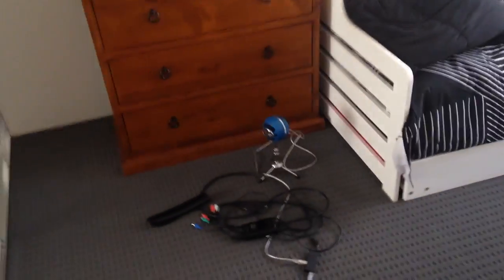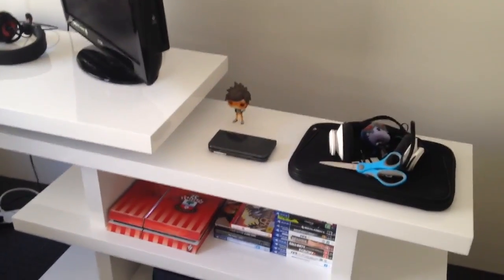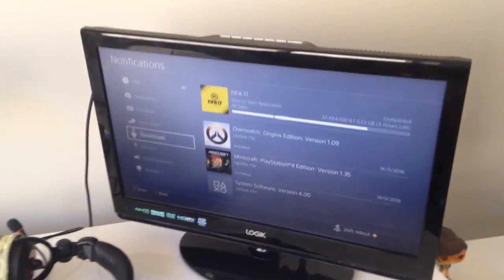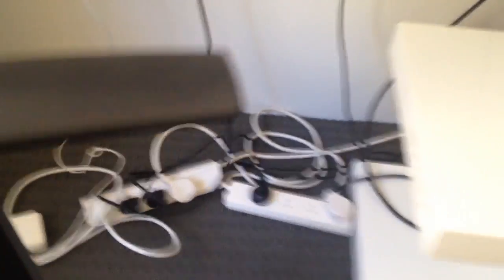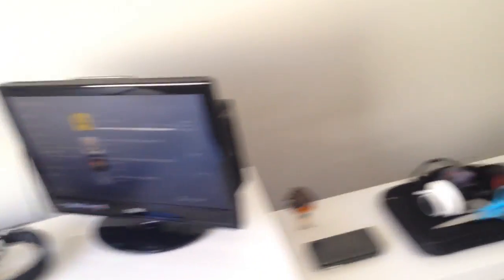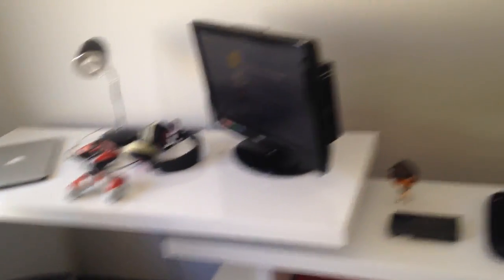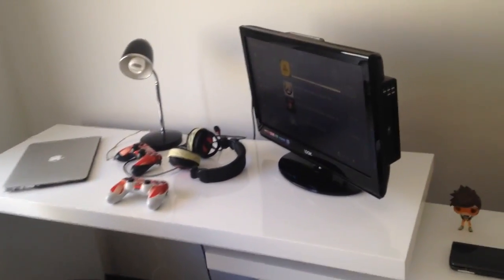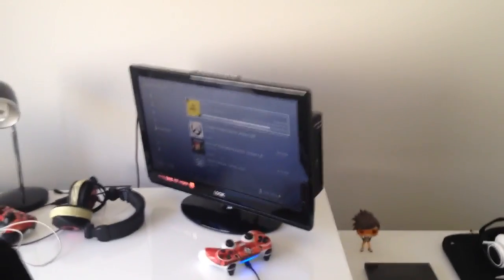MY NEW SETUP!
Welcome to another video guys and i know its not the best setup in the world but you know its perfect just to record.

I am sorry for being inconsistent over the last weeks but i have now got internet in my new house and i can finally upload lots of videos now.

The medieval city build is coming soon and also many fifa videos so slap that like button if you like my new setup.

The next week and a half will consist of at least 2 videos per day so keep an eye out for them.